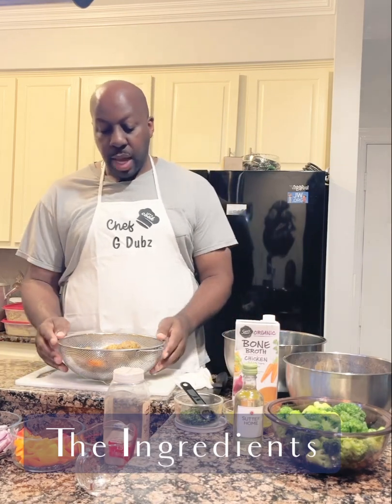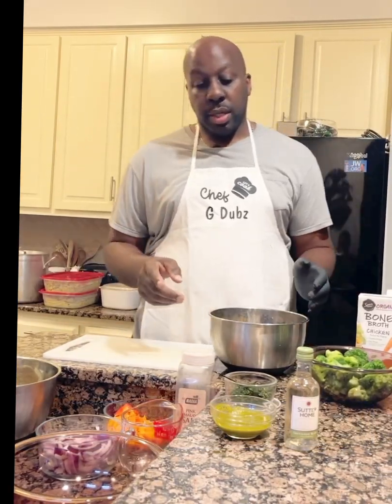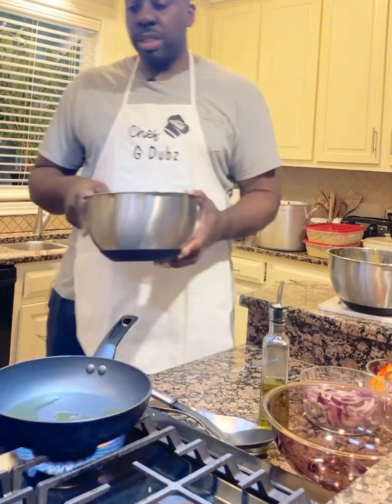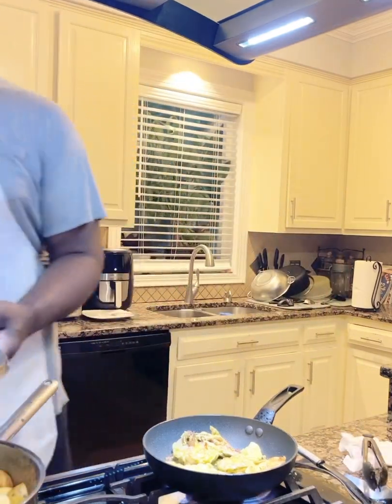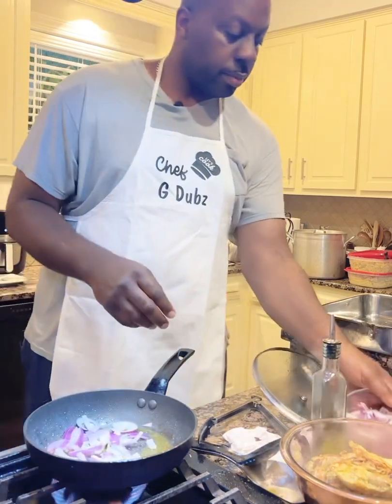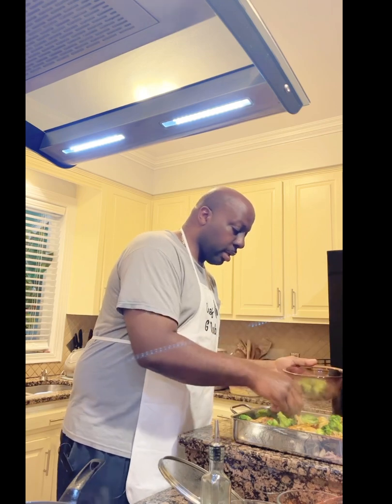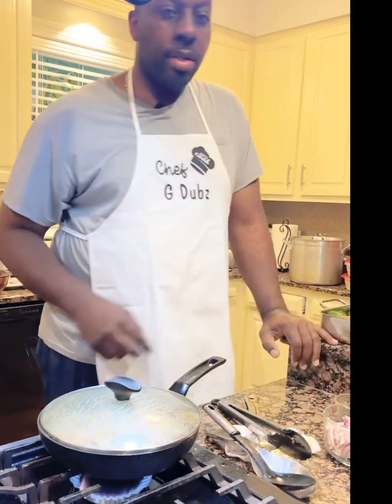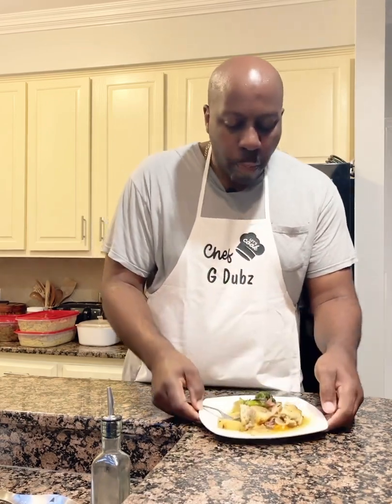Chicken Vesuvio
Here is a great Italian Potato dish that your family will enjoy. It only has a handful of ingredients!!

Let me know what you think:

Ingredients

Boneless Chicken thighs
Boneless chicken Breasts
White potatoes
Red onions
Red and Orange bell pepper
Fresh Italian herbs (oregano, basil, and parsley)
Èpís
Broccoli
White Wine
Chicken broth
A whole lot of LOVE.